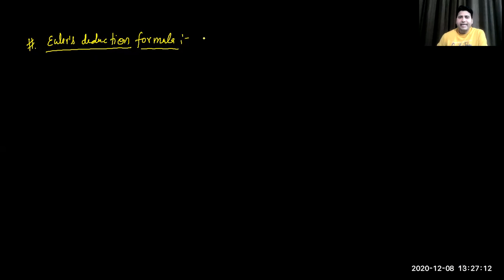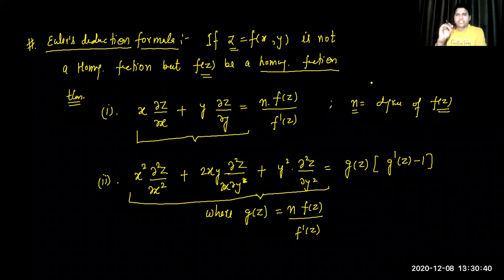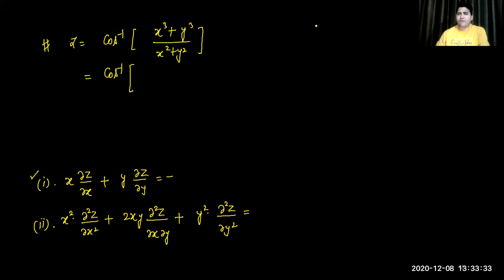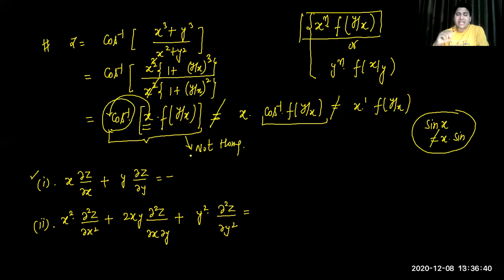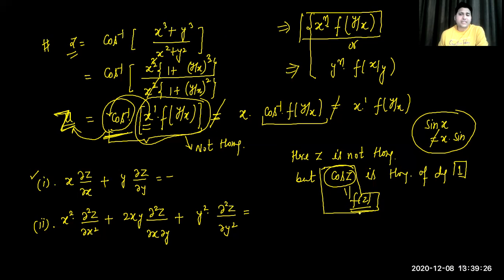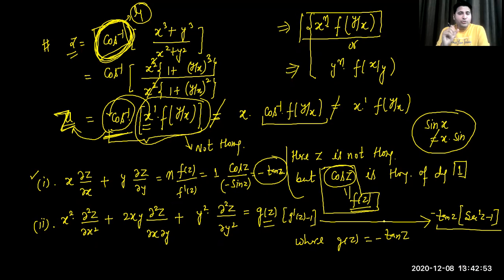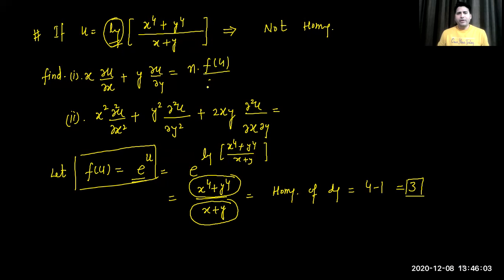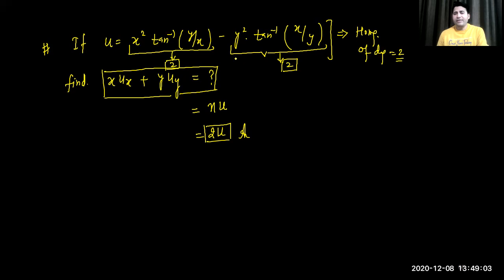Homogeneous Function and Euler's Formula-II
The details about Euler's deduction formula is given along with some examples.